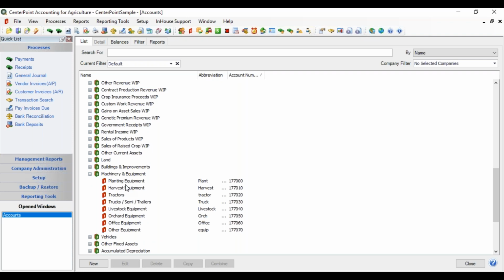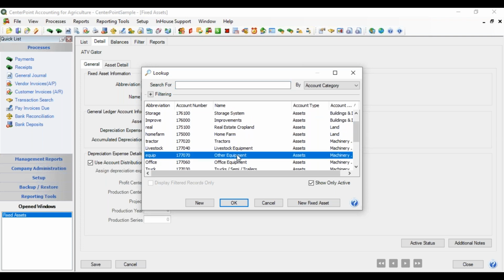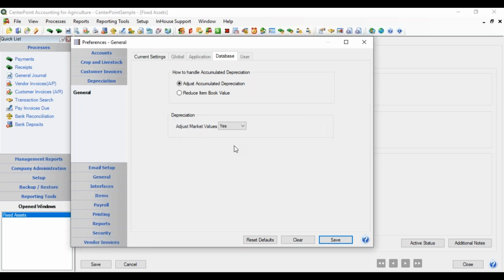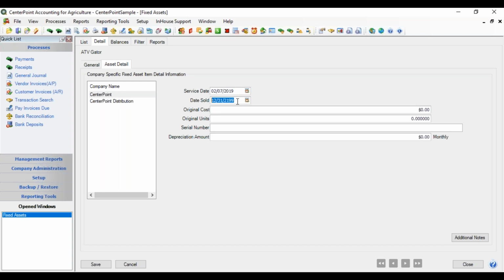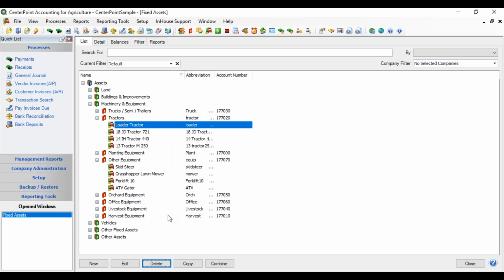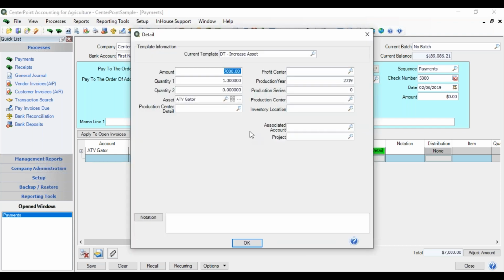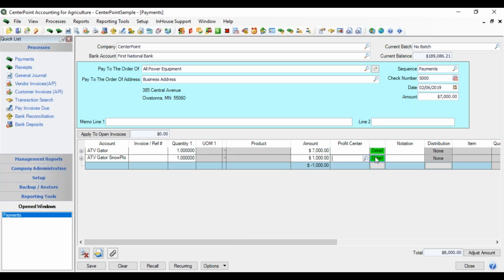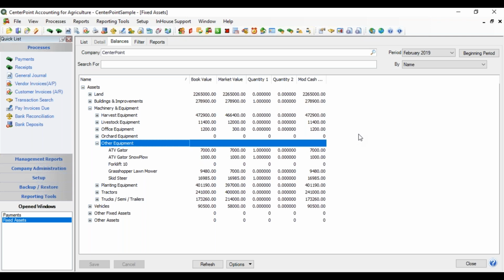How to Create Fixed Asset Items in CenterPoint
Learn how to create long-term items you own, such as equipment, vehicles, buildings, and other depreciable items, which are maintained in a separate list in CenterPoint, and each fixed asset is assigned a General Ledger account. This provides the following benefits: summarization of fixed assets on a Balance Sheet and the ability to store additional fixed asset details that allow you to maintain and post depreciation transactions.